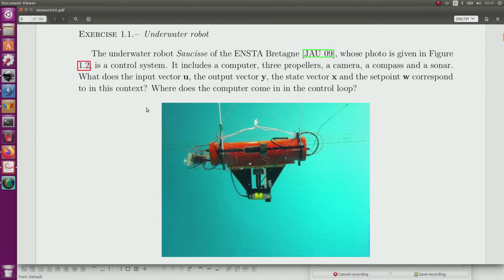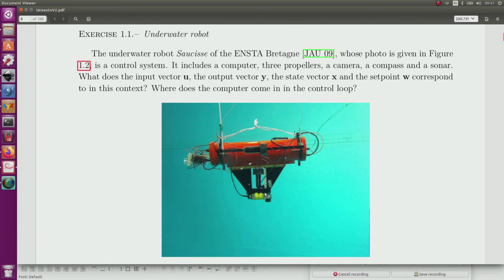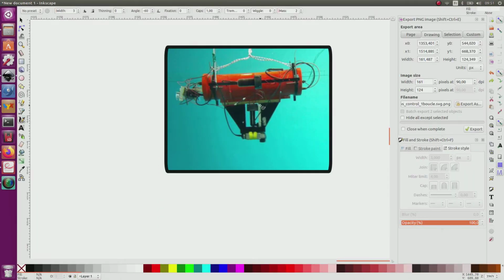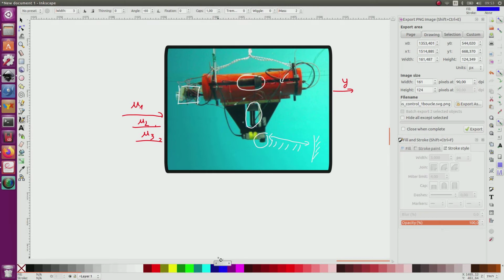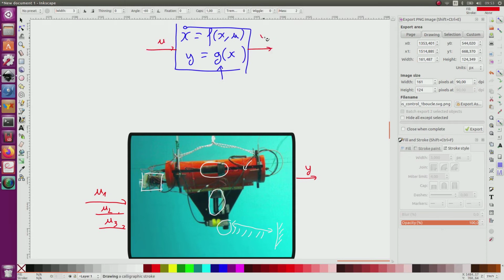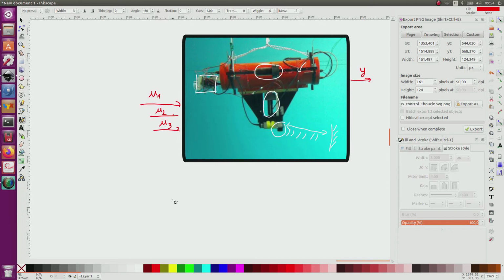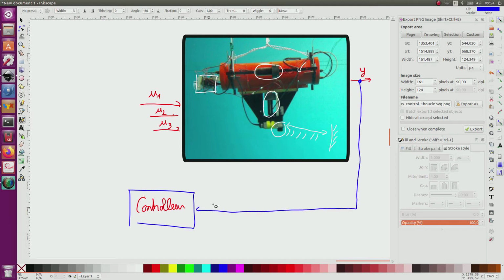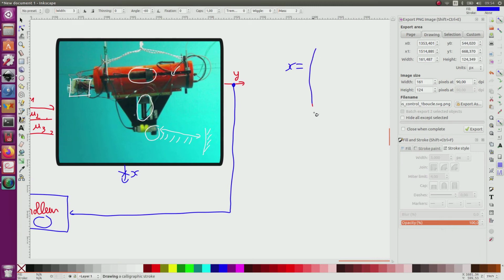Underwater robot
This exercises presents an autonomous underwater robot with sensors and actuators as a controlled system